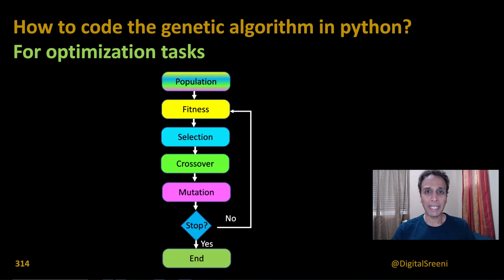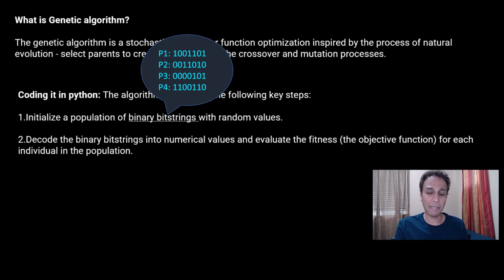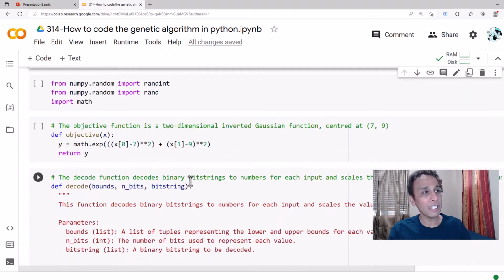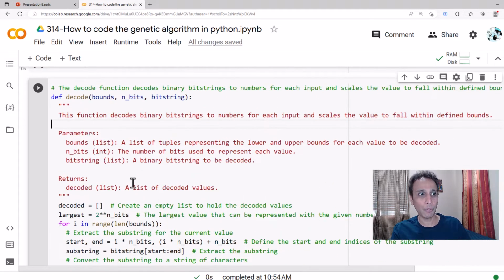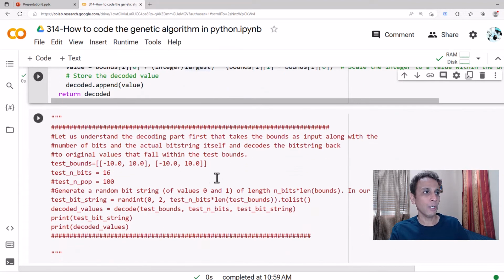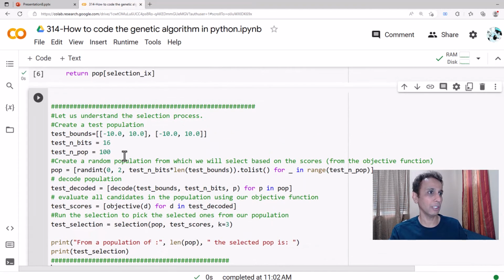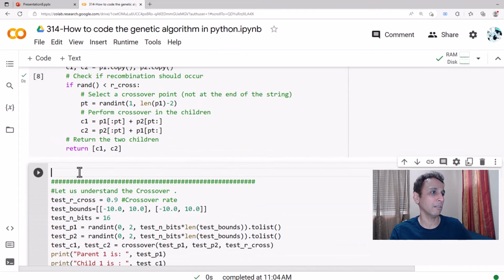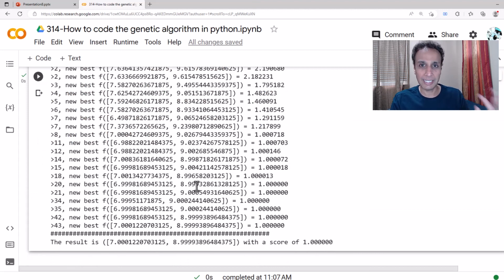314 - How to code the genetic algorithm in python?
The genetic algorithm is a stochastic method for function optimization inspired by the process of natural evolution - select parents to create children using the crossover and mutation processes.

The code is an implementation of the genetic algorithm for optimization. The algorithm is used to find the minimum value of a two-dimensional inverted Gaussian function centered at (7,9). The algorithm consists of the following steps:

Initialize a population of binary bitstrings with random values.
Decode the binary bitstrings into numerical values, and evaluate the fitness (the objective function) for each individual in the population.
Select the best individuals from the population using tournament selection based on the fitness scores.
Create new offsprings from the selected individuals using the crossover operation.
Apply the mutation operation on the offsprings to maintain diversity in the population.
Repeat steps 2 to 5 until a stopping criterion is met.
The implementation includes functions for decoding, selection, crossover, and mutation.